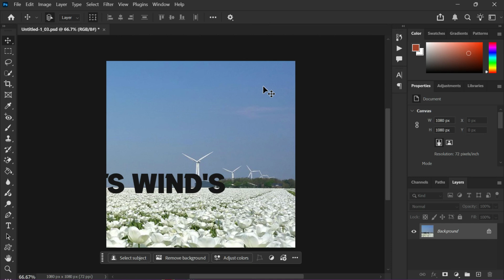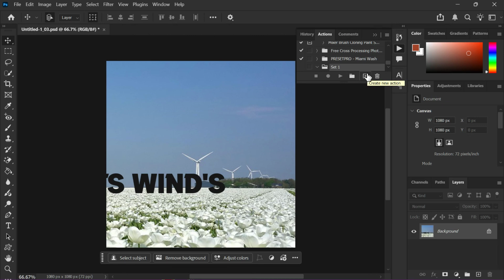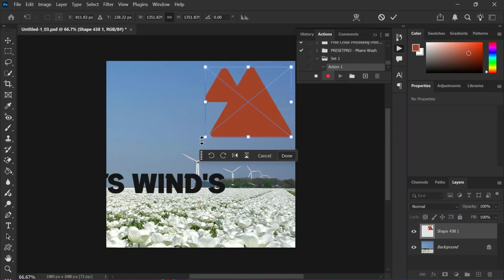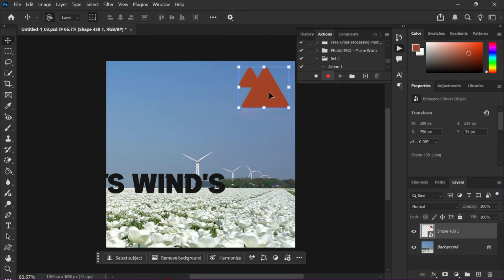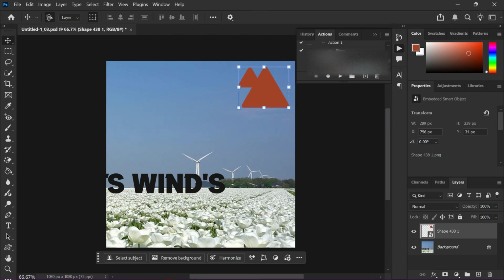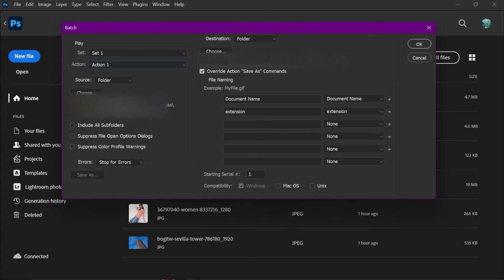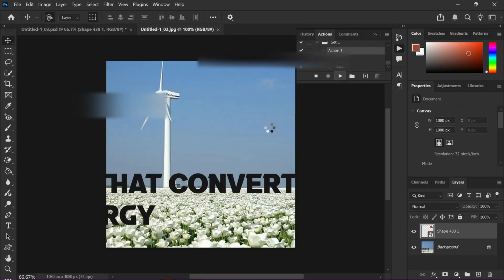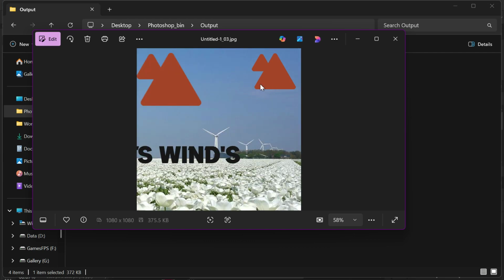How To Add Logo To Multiple Photos Automatically Using Photoshop (2026 Easy Guide)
Learn how to save hours of time by using Adobe Photoshop actions and batch processing to automatically watermark your images. This tutorial covers recording actions, placing embedded logos, and running automated folder scripts.

photoshop, batch process photoshop, how to add logo to multiple photos, watermark photos photoshop, photoshop actions tutorial, add logo to images automatically, photoshop automation, adobe photoshop 2026, photoshop batch watermark, how to use photoshop actions, add logo to photos in bulk, bulk image editing, photoshop for photographers, save time photoshop, photoshop placement action, how to add watermark in photoshop, photoshop workflow, automate photoshop photos